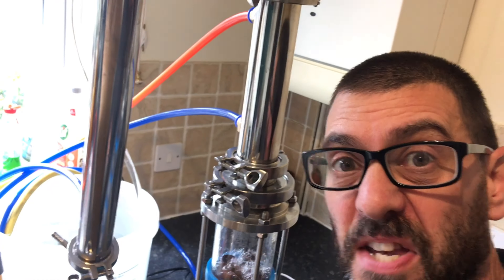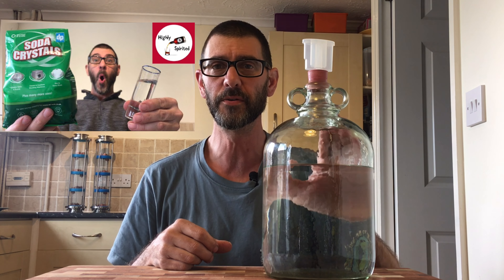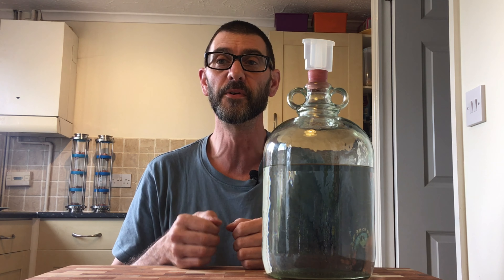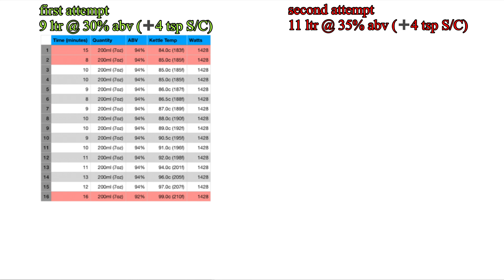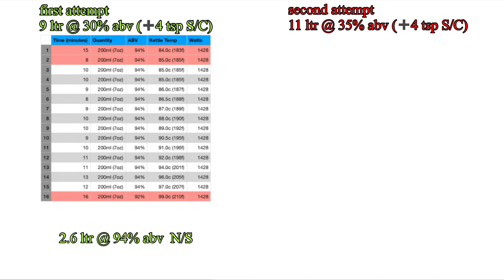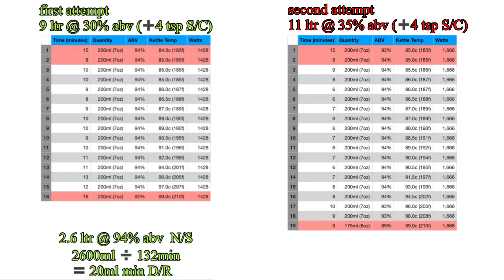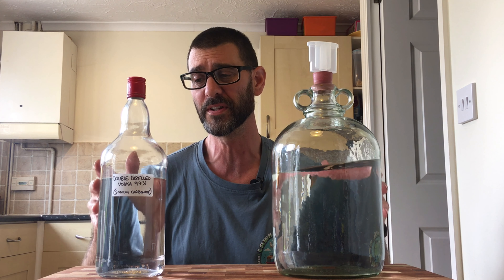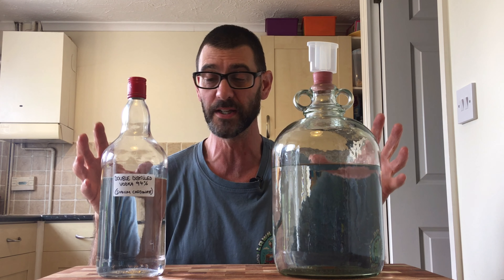Some Of My Data From Distilling A Sugar Wash With Added Sodium Carbonate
Can Sodium Carbonate Make A Better Vodka?

My Reflux Still details,
25 litre stainless steel kettle,
36” high, 3” column, with 8 bubble plates,
2000w electrical heating element,
controlled using a homemade SCR box.